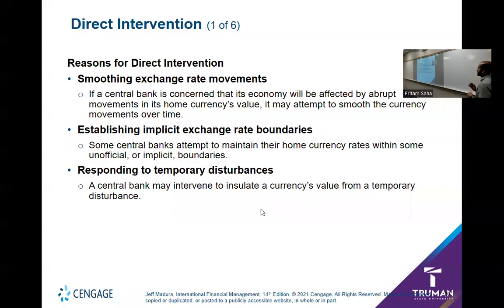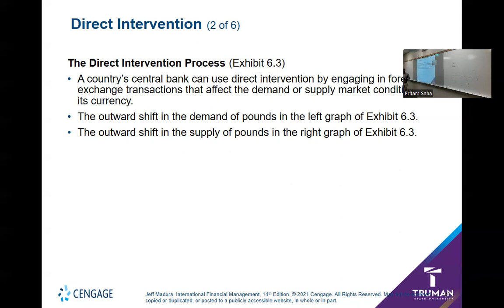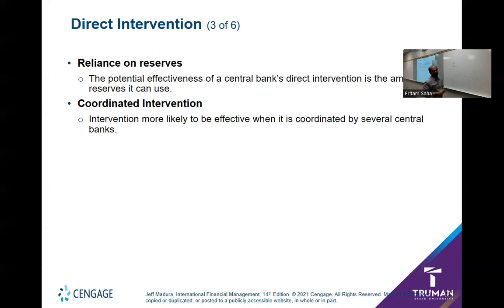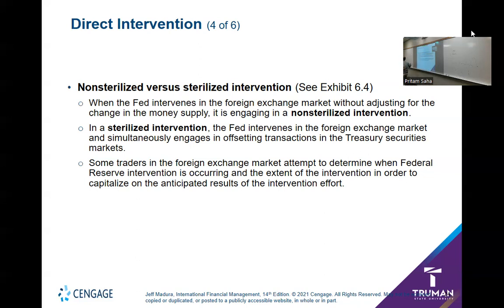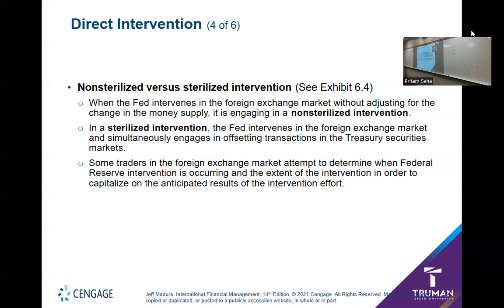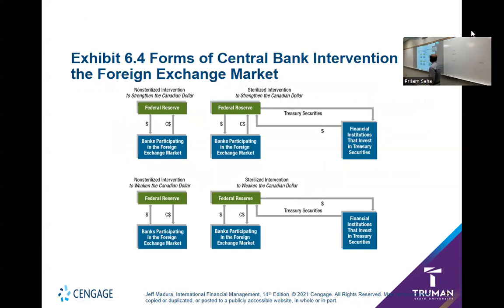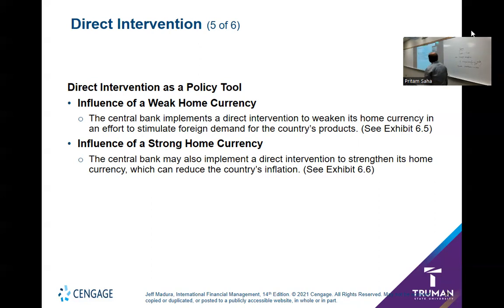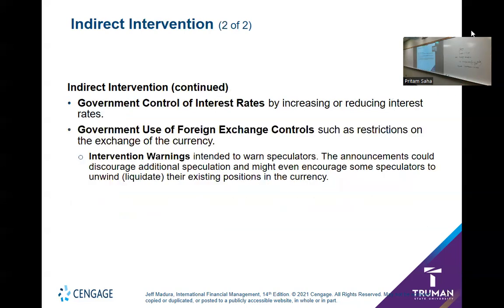International Financial Management Class - Mar 9